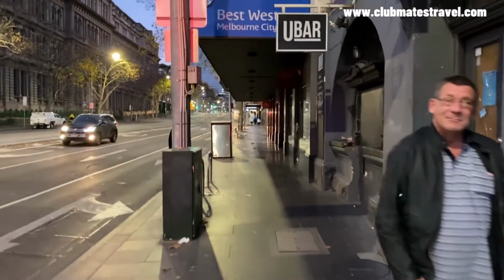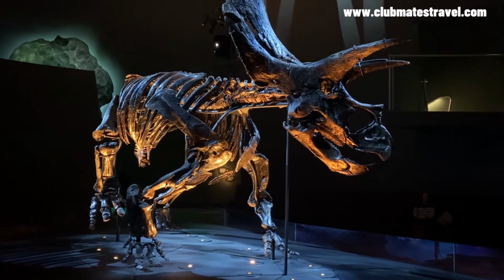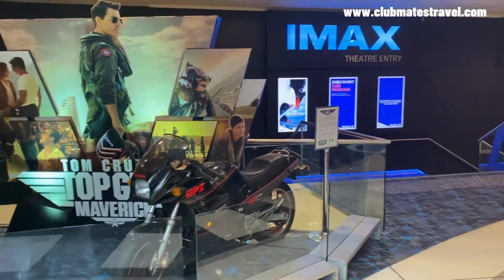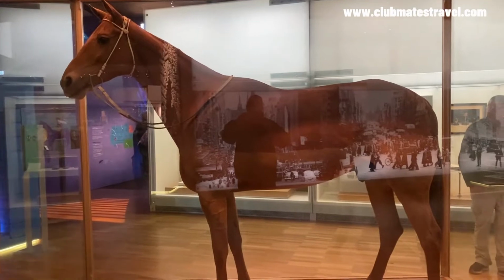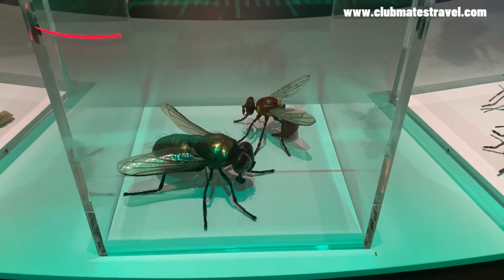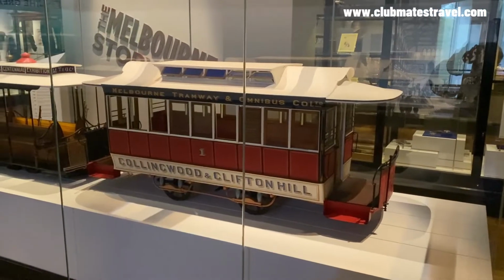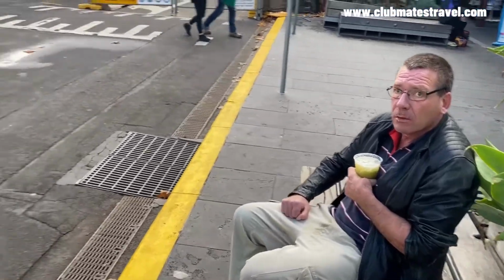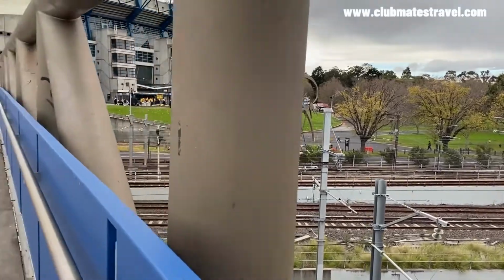ID22043 All About Footy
@Clubmatestravel aims to provide memorable experiences during holidays for people with disability. We are committed to organizing supported holidays through customized individual or group holidays for disabled people. We have the best travel agents that can provide free holiday consultation and our company is a certified NDIS registered provider.

Enjoy watching this amazing holiday!